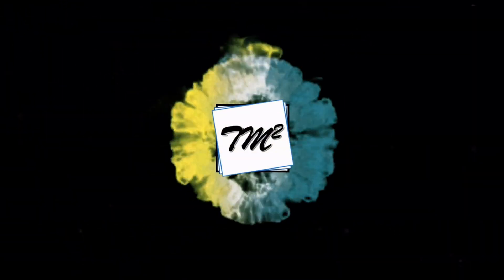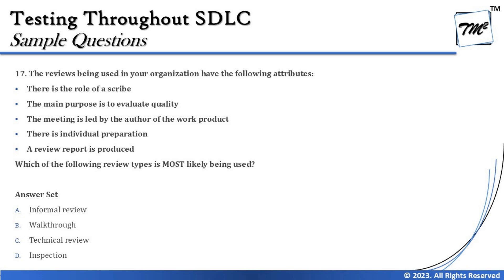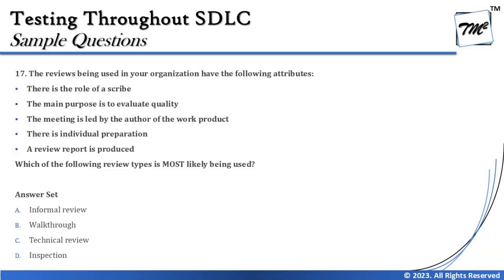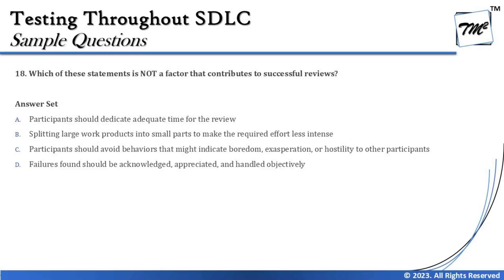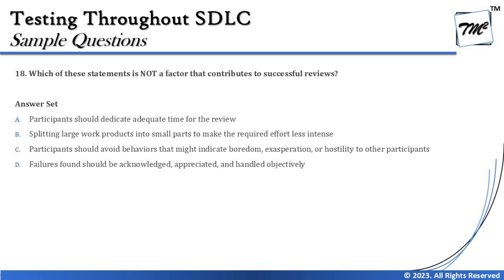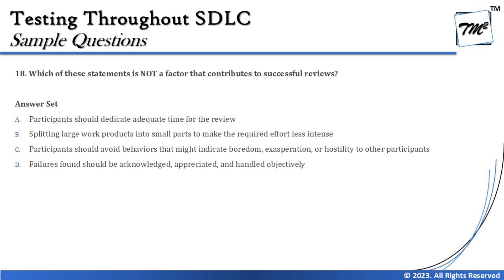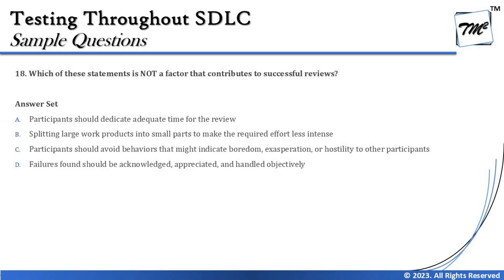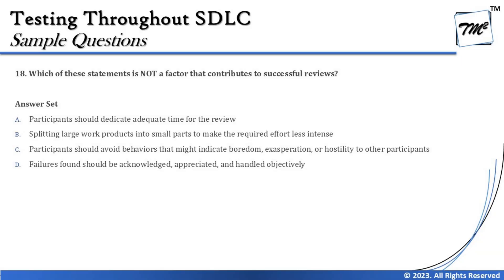Ace Your ISTQB Foundation Exam with These Pro Tips | Tutorial 7 | SET A | Chapter 3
Review Types, Static Testing,